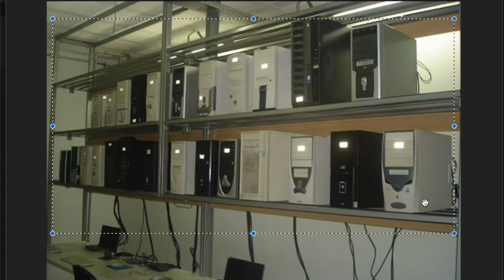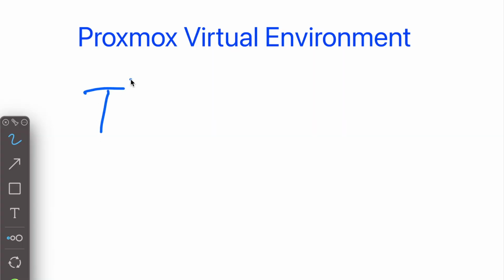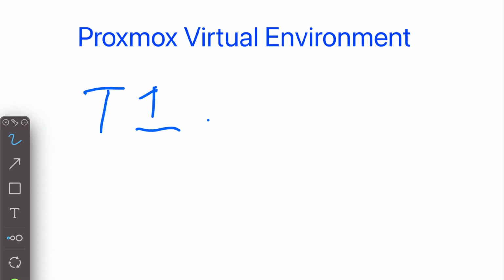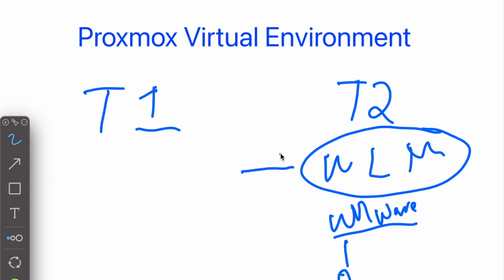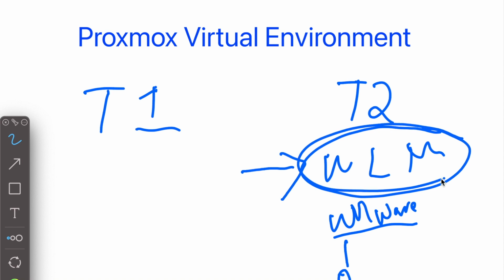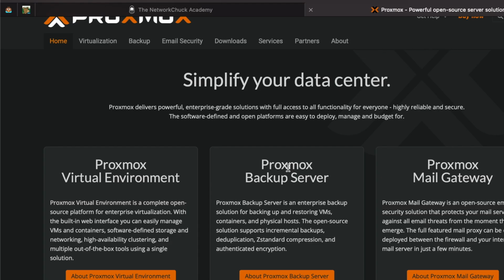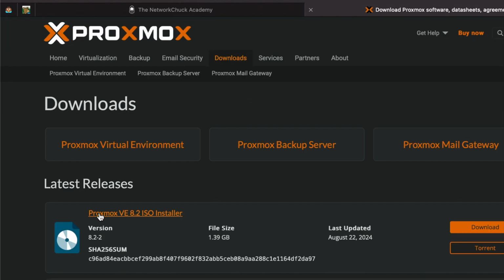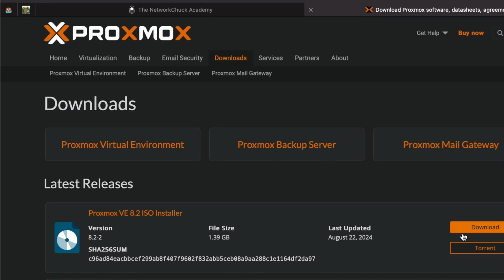What is Proxmox?